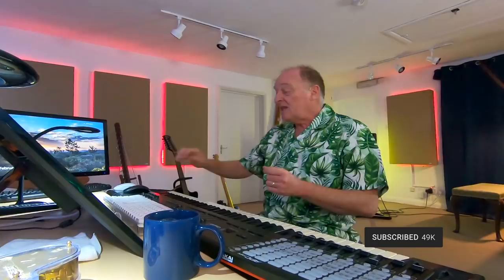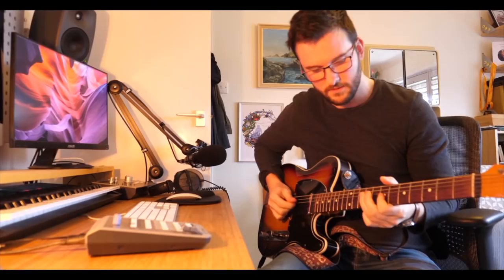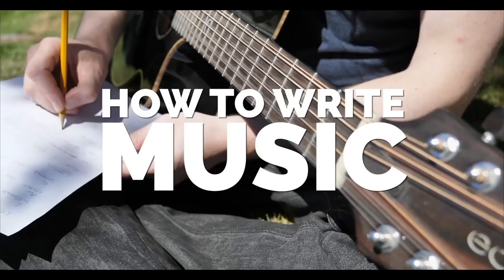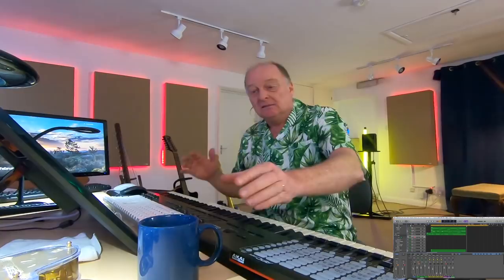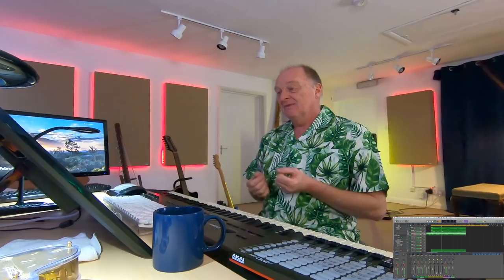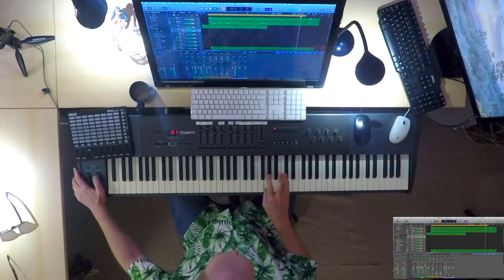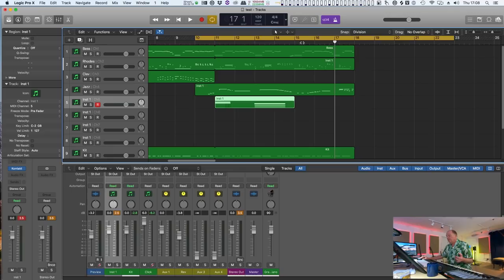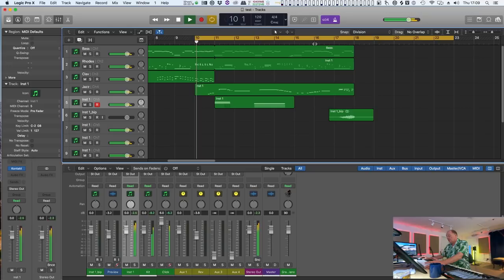Are Kontakt's Factory Sounds any good?? - Scoring a 70's Cop Show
Kontakt Factory Sounds  - are they any good? Many of us have them already but there are some hidden gems in there! Join award winning film composer Guy Michelmore as he reviews the Kontakt Factory Library sounds and attempts to score a 70’s style cop show with them.

This course was rated #1 on Udemy, and now it’s even better with more examples, course text and content.